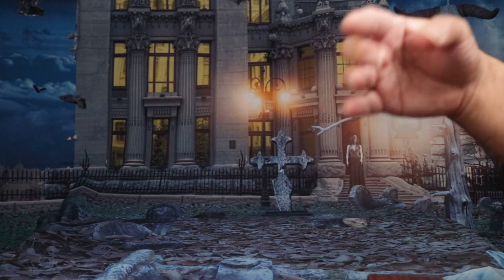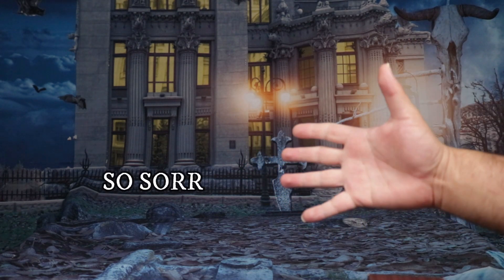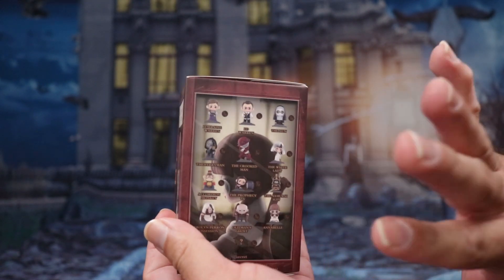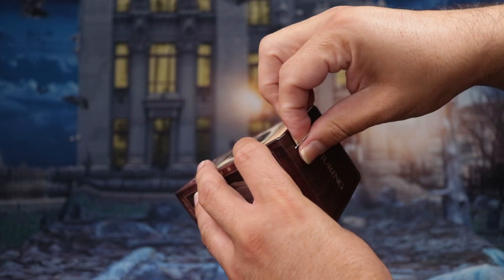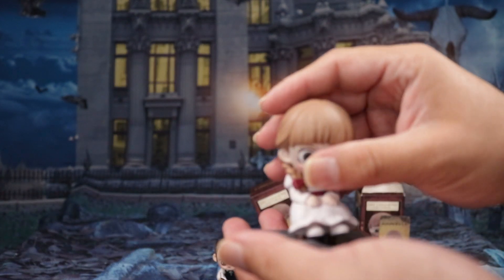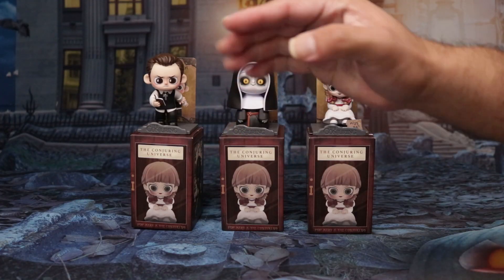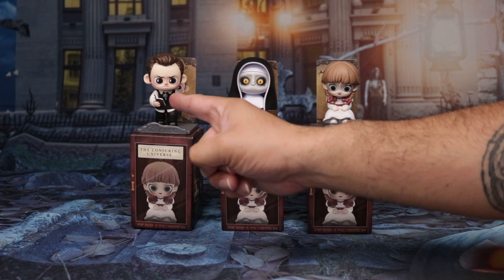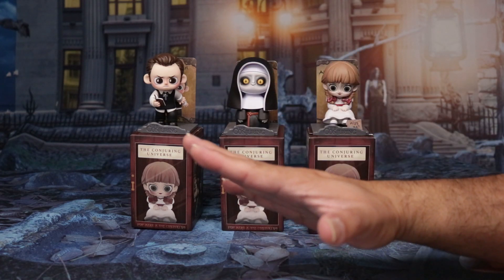The Conjuring Universe Pop Mart Blind Box Figure Unboxing and Review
ThisGuyAriq and its owner(s), agents, representatives and employees (collectively referred to as “Channel”) does not collect any information from children under 13 years of age and expressly denies permission to any third-party seeking to collect information from children under 13 years of age on behalf of Channel.